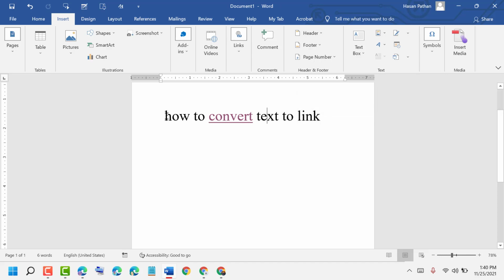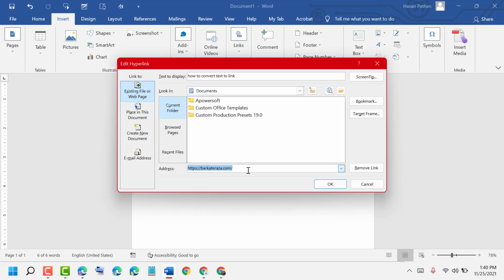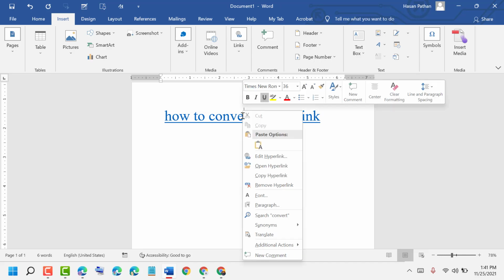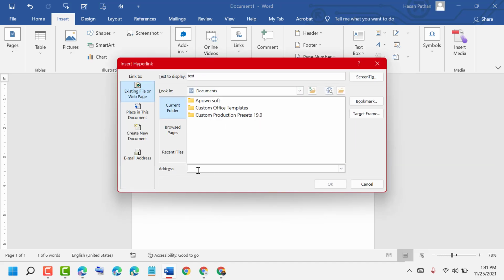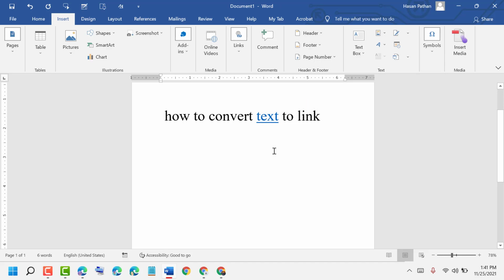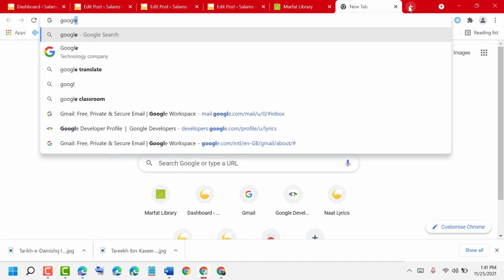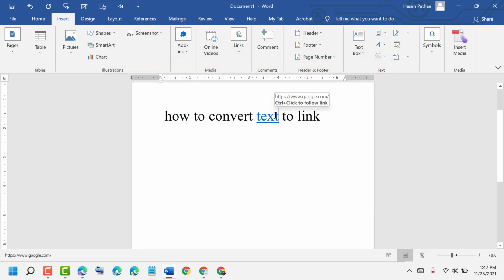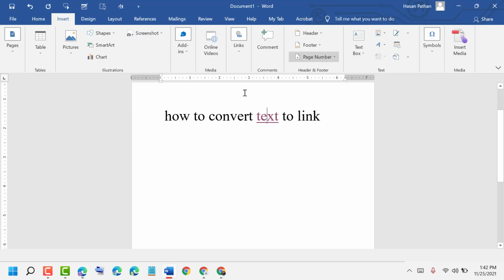How to Convert Text to URL in Word